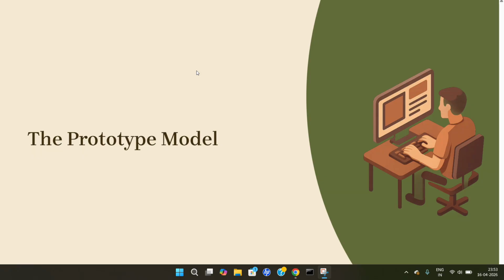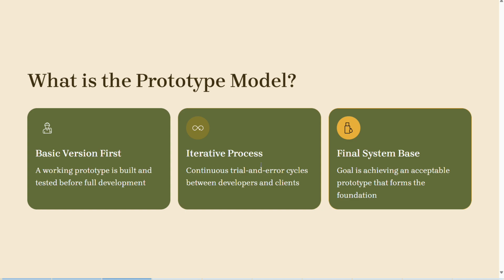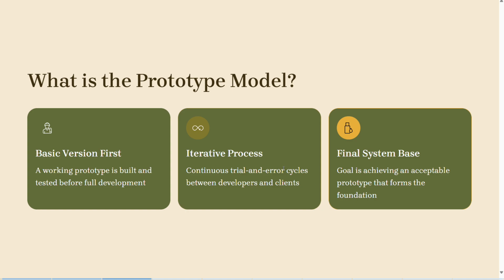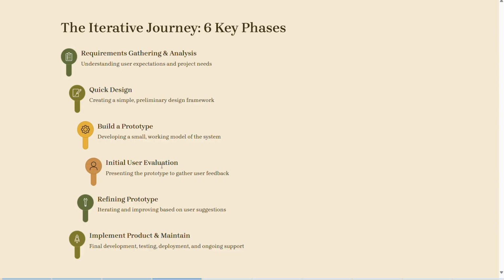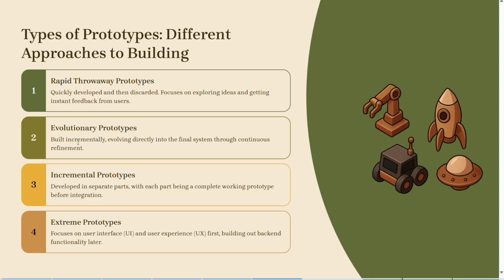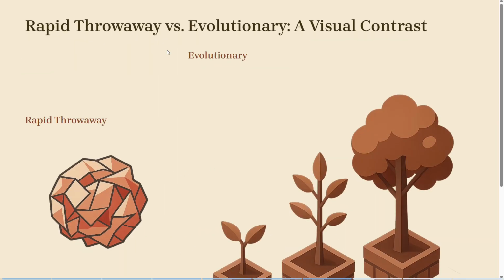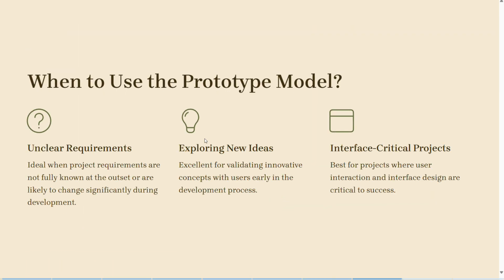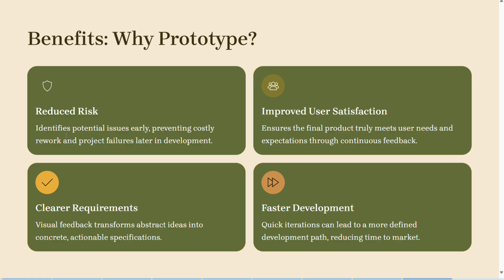Prototype Model in Software Engineering || CS By Siraj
Hi my self Siraj Alam.
Welcome to CS By Siraj 🎉
This channel creation reasons is coding learning for Indian people or child to Prototype Model in Software Engineering | Explained with Example

In this lecture, we dive deep into the Prototype Model in Software Engineering — one of the most important process models used when requirements are not clearly understood.

What is Prototype Model?
The Prototype Model is a software development approach where a working model (prototype) of the system is built first to understand user requirements clearly. It helps developers and clients interact early in the development process.

Why use Prototype Model?

 When requirements are unclear
 When user interaction is needed
 For complex and UI-based applications

**Steps of Prototype Model:**

1. Requirement Gathering
2. Quick Design
3. Build Prototype
4. User Evaluation
5. Refinement
6. Final Product Development

Advantages:

 Better understanding of requirements
 Early user feedback
 Reduced development risk

Disadvantages:

 Time-consuming if overused
 Can increase cost
 Sometimes leads to incomplete system analysis

Real-Life Example:
Like creating a sample/demo app before building the final software.

This video is perfect for Diploma, B.Tech, and Software Engineering students preparing for exams or interviews.

Topics Covered:

 Software Engineering Models
 Prototype Model Explanation
 Advantages & Disadvantages
 Real-life Example